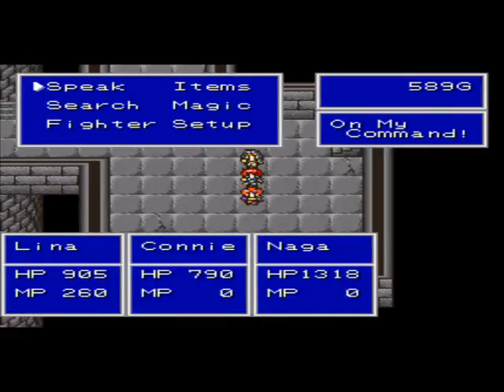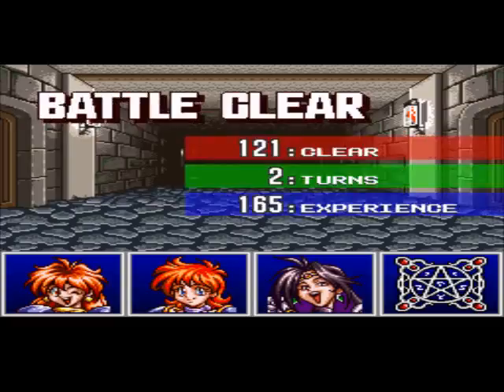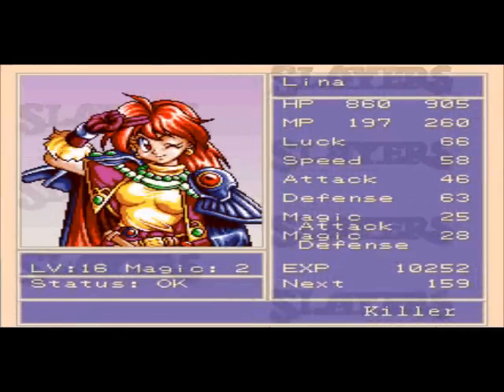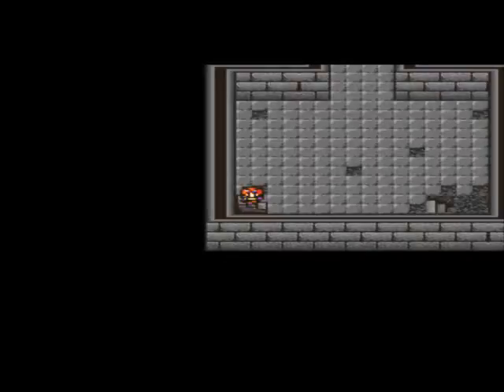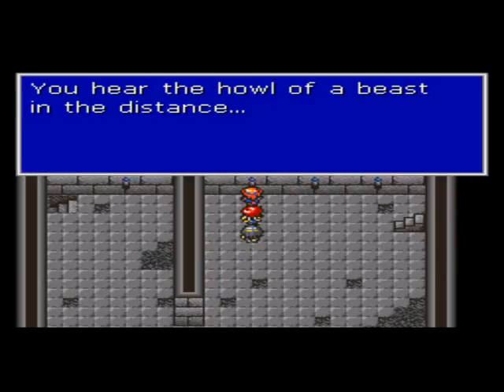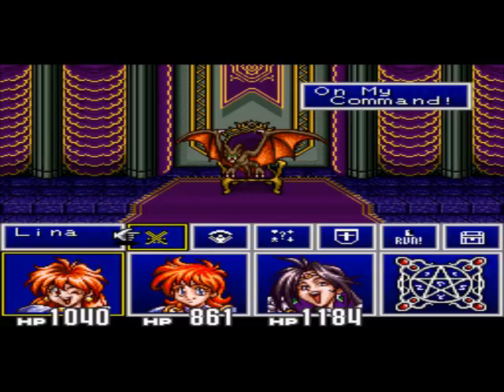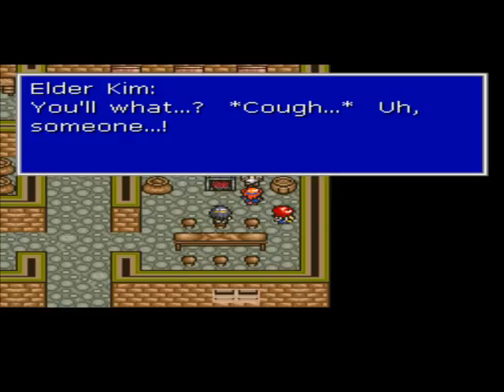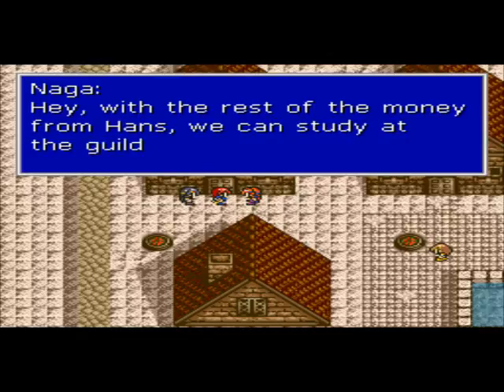Let's Play The Slayers #4-Getting Duped at Du Chester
So picking up where we last left off, the gals were sent to Du Chester Castle in hopes there's some great treasure to be found, but turns out they have to deal with a very grumpy vampire just because of what the Elder did to him..and soon, them.